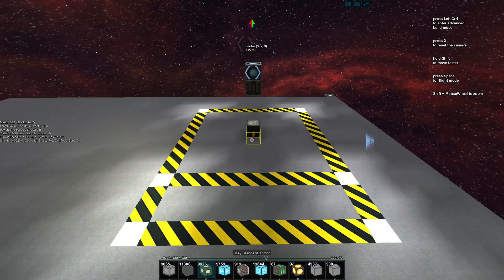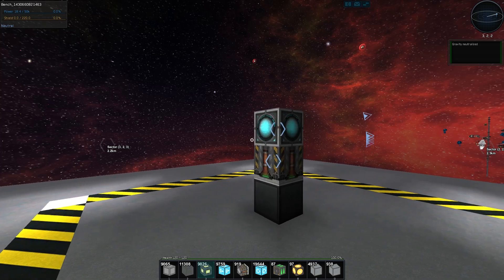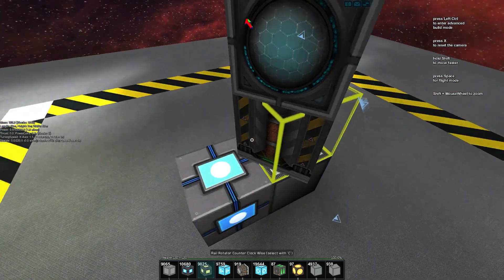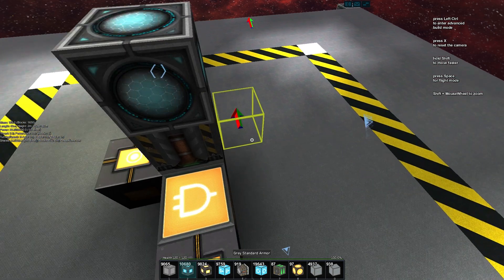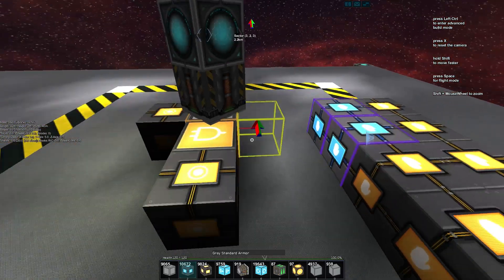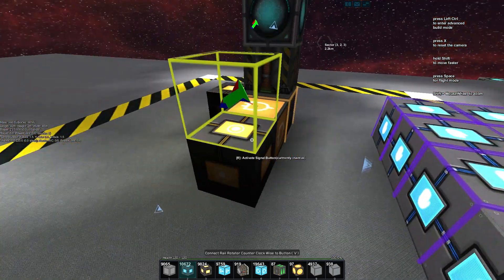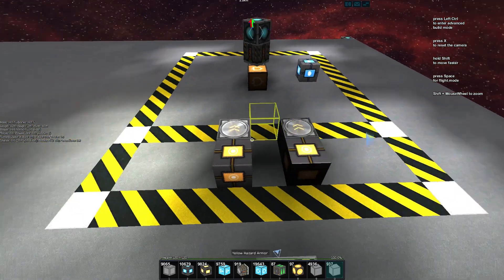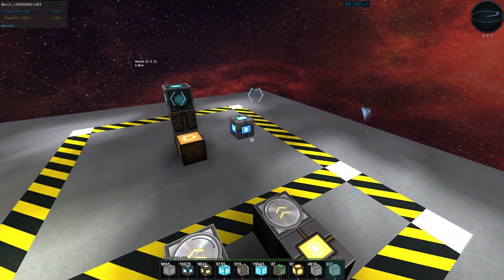Starmade Rails - 07 - Controlling Rotation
Our rail update will soon be released, so let's get you up to speed with all things rails. Enjoy this series of tutorial videos that will equip you with all you need to know about rails.

In this episode we look at how we can control rotation.